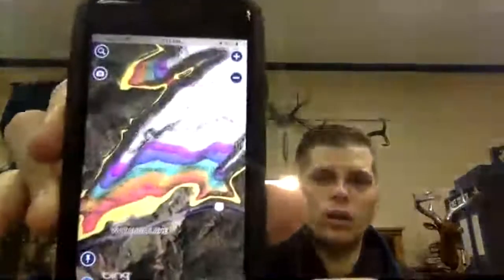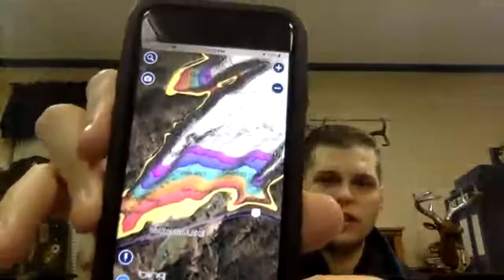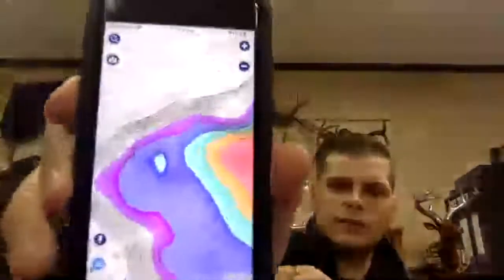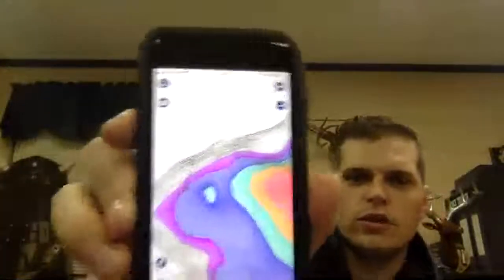Map Study Tips and Tools | Friday Fishing Fancast Ep. 3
Tonight, we are going to talk about tips and tools that will help you locate more fish! I am going to share several websites, programs, and apps that I use when practicing for tournaments or fishing a new body of water.